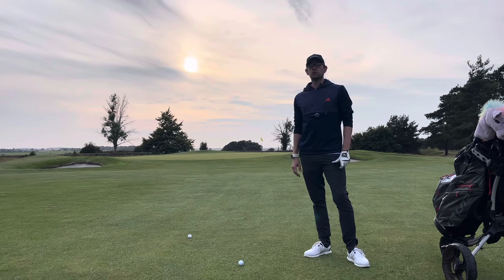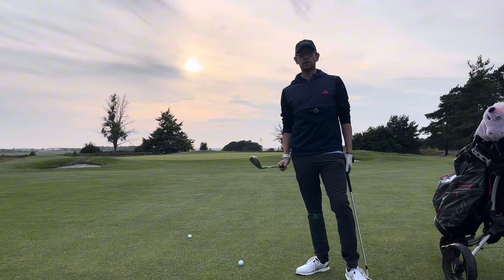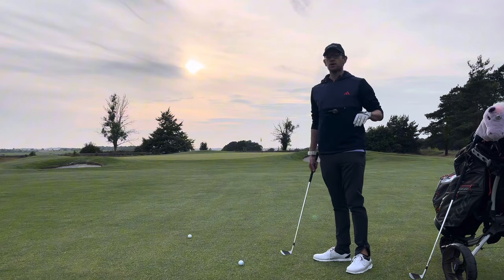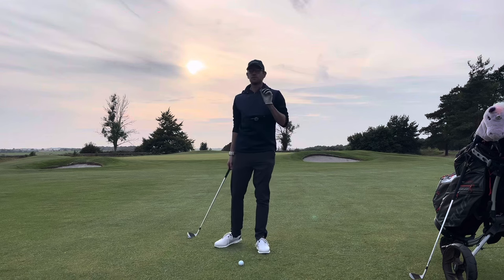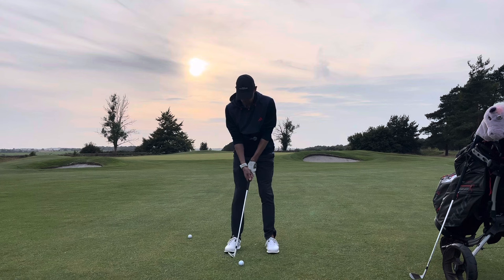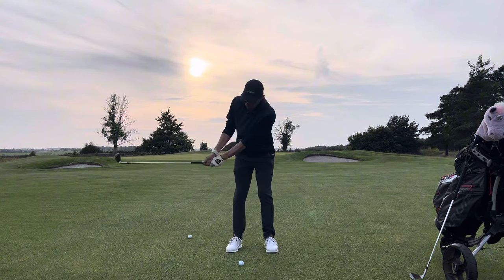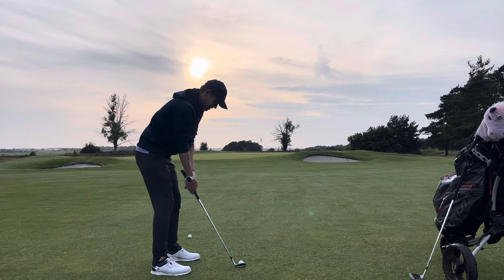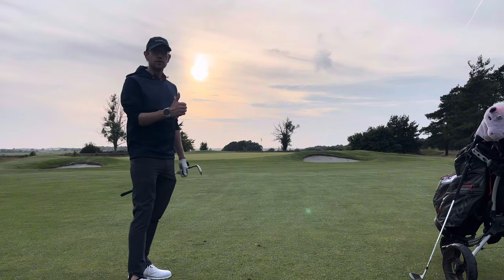Master The 50 Yard Pitch Shot in Golf!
Do you often wonder how to pitch from 50 yards or how to hit solid wedge shots? This short pitching tips video will show you how to pitch from 50 yards and start lowering your golf scores. On the pga tour the best players such as Rory Mcilroy and Tiger Woods have their lowest scores when they pitch and chip their shots inside 10 feet. This golf video will show you the wedge shot setup and the golf technique to hit solid wedge shots and start lowering your scores.